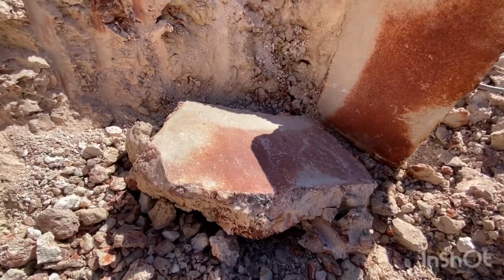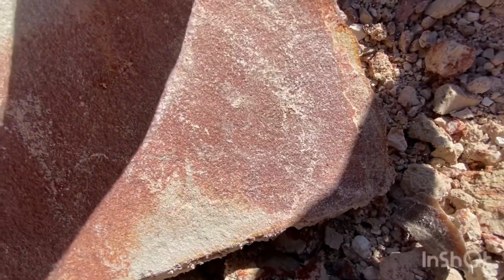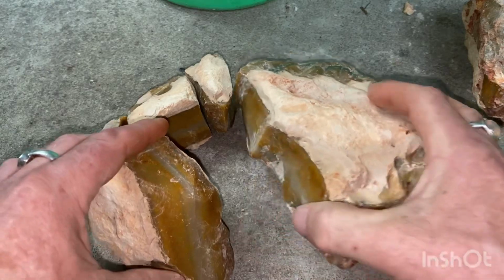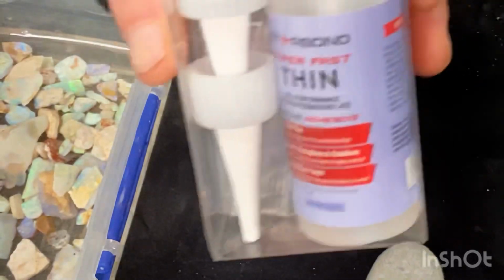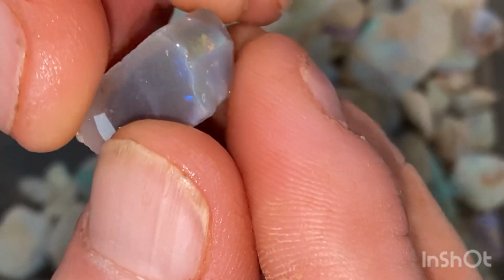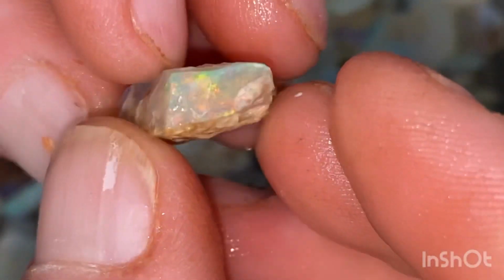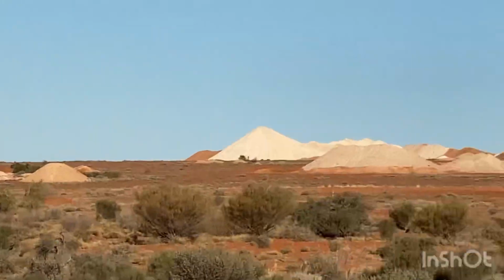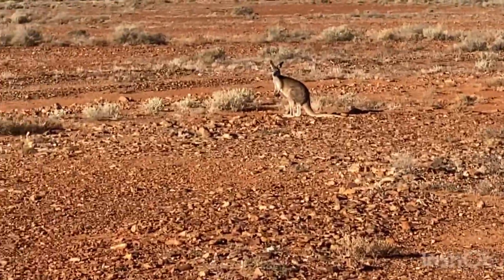Opal mining: dead matrix and a potch lady.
G’day everyone, I hope you’re all well! In this video I’m continuing on out at the claim, not much to write home about, just some dead matrix, (matrix with no colour), and a painted lady with no colour. With only a few trips left this year before it gets too hot to mine, I’ll be trying to get a peak at the third level.